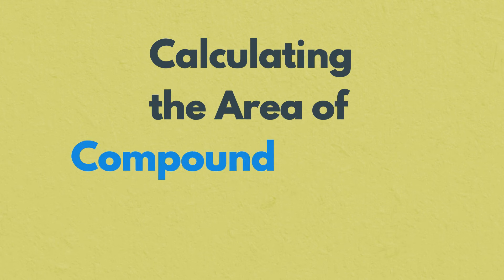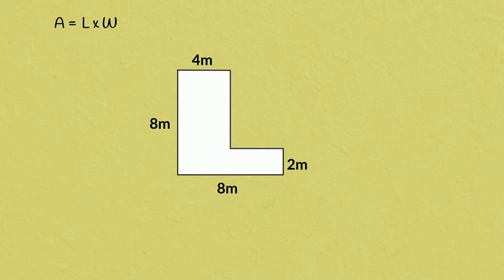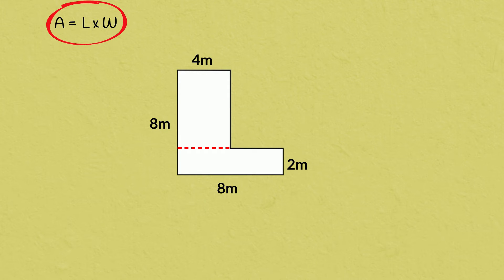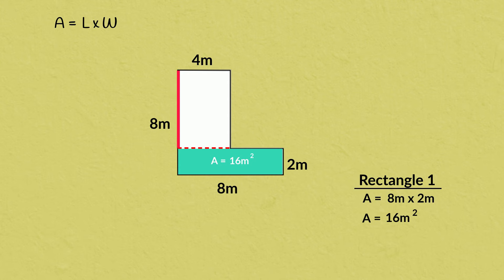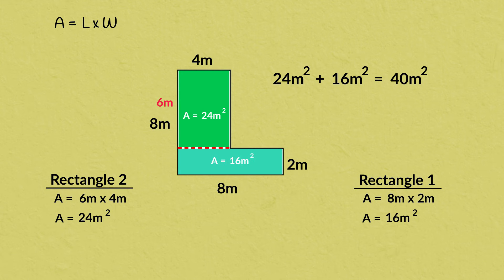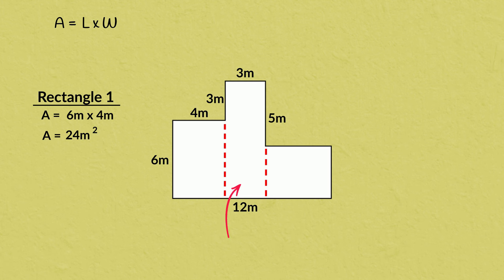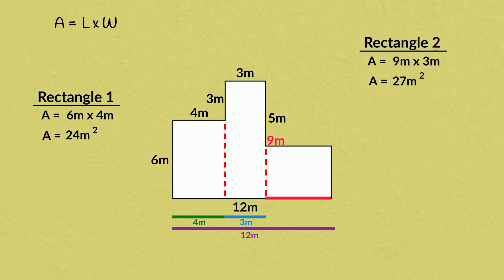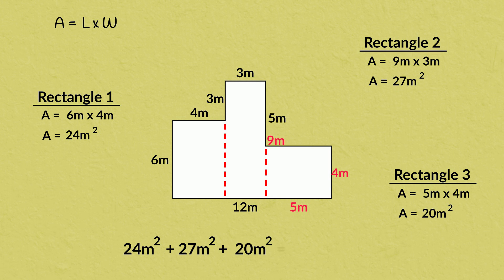Finding the Area of Compound Shapes | EasyTeaching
Area is the space inside a 2D shape. The rule for calculating the area of a rectangle is Length X Width.

This formula doesn't work for compound shapes (shapes that are made up of two or more basic  shapes).

If we break down a compound shape into more simple geometric shapes (e.g. rectangles), we can work out the area of those simple shapes and add the areas together to find the total.